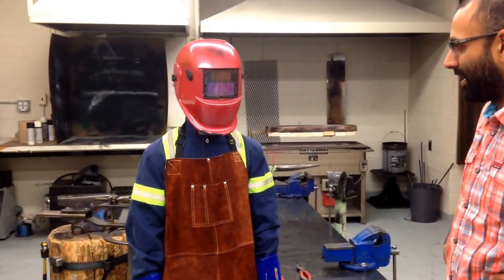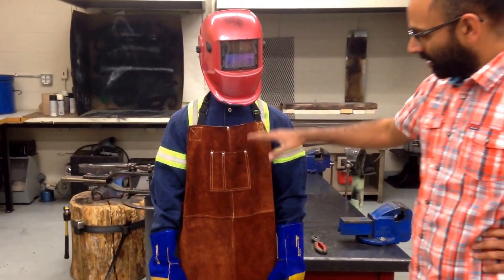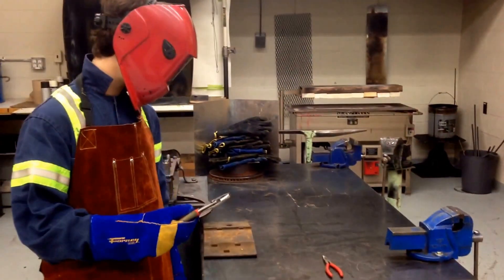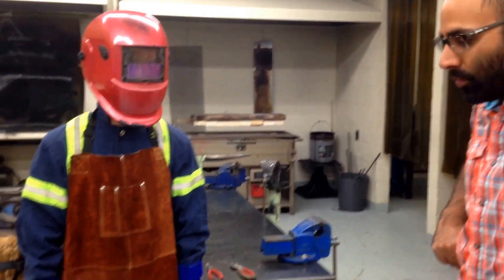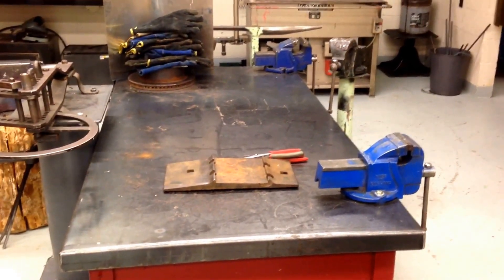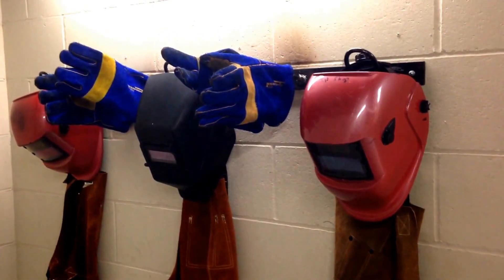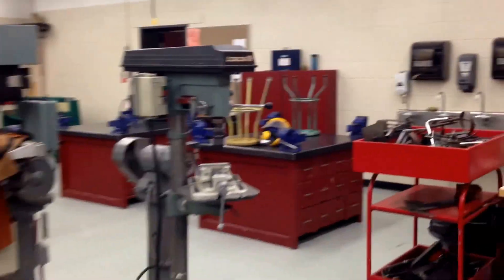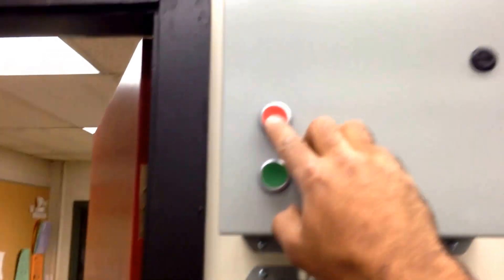MIG Welder Safety 1 of 7 - Required Personal Protective Gear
This video explains which personal protective gear is required to run the MIG welders in Mr. Sandhu's shop. It also shows you how to turn on the ventilation system.